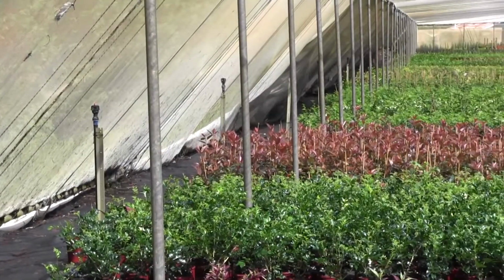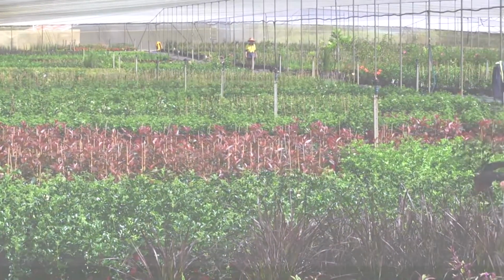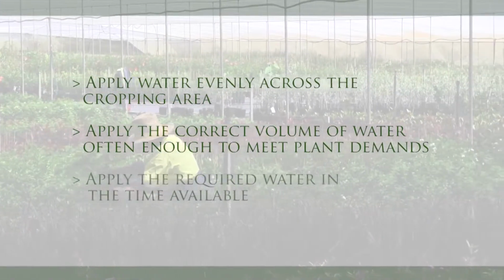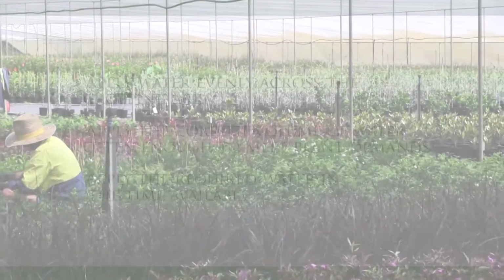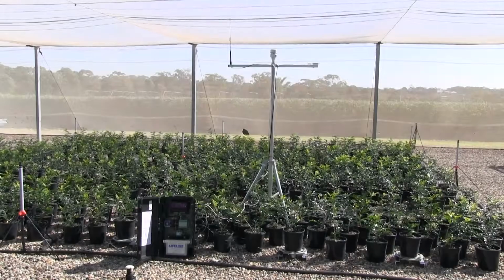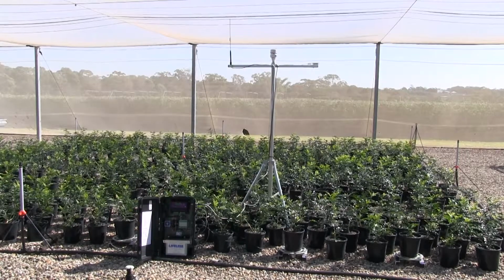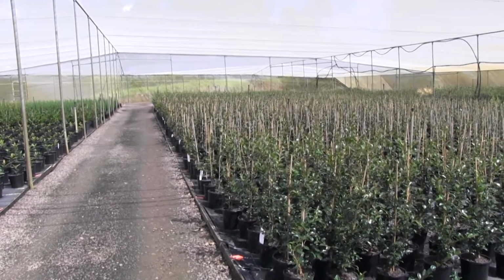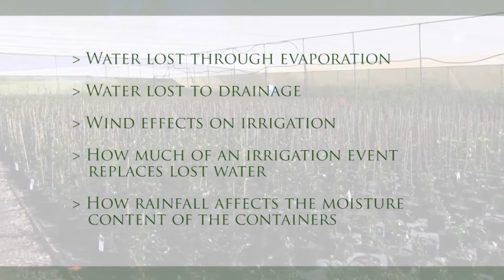Portable Weight Based Scheduling Unit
Improving the scheduling of an efficient irrigation system provides the best opportunity to achieve savings in total water use without adversely affecting plant growth. Historically growers have selected run times for an irrigation zone or block using their experience.

The Portable Weight Based Scheduling Tool has been developed to enable the changes in water content occurring within a container to be seen by recording the weight of the container. This information can then be presented in a form where the changes in moisture in the growing media can be displayed on a graph.